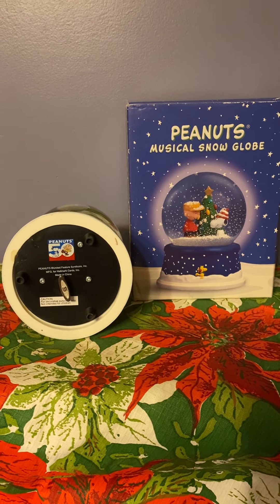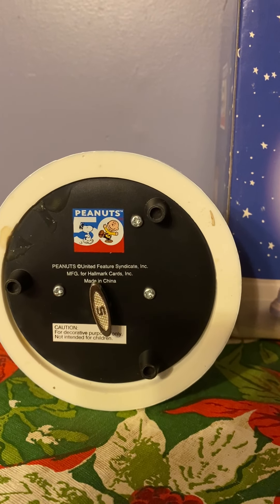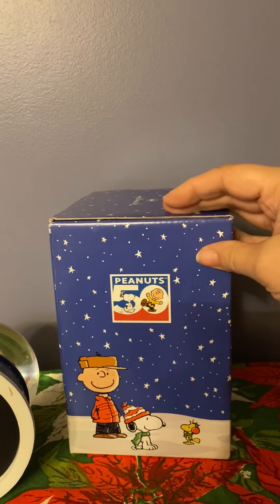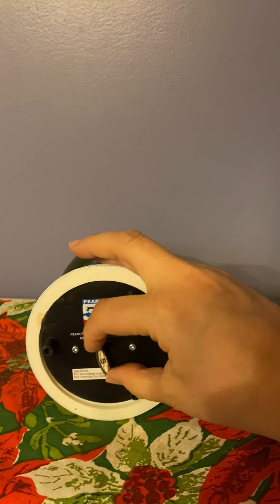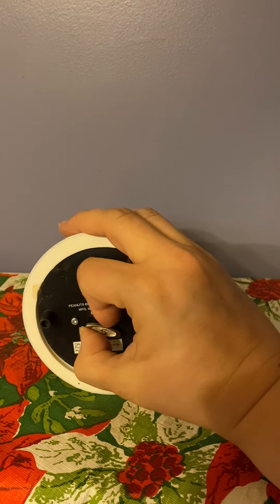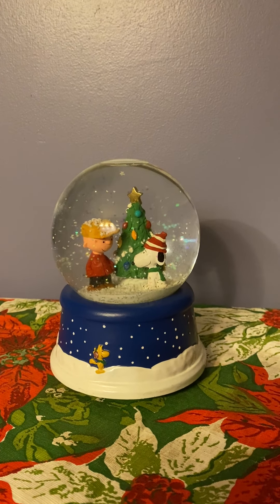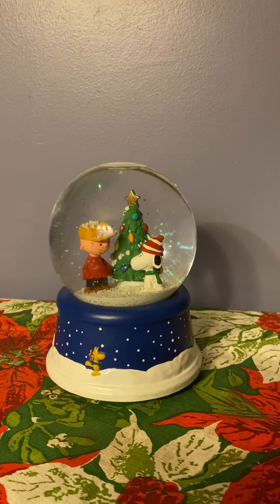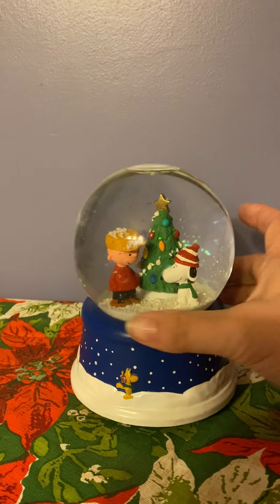Peanuts 50th Hallmark Christmas Musical Snow Globe Snoopy Charlie Brown MIB 2015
Today we are offering the 50th Anniversary edition of A Charlie Brown Christmas Musical Snow Globe by Hallmark!
Released in 2015, the Snow Globe features Charlie Brown, Snoopy, with a Christmas Tree.  Woodstock stands front and center on the base, surrounded by falling snow.
It plays the Peanuts theme.
Manufactured by Hallmark, sculpted by Katrina Bricker, and comes in the original box with styrofoam insert.
Plays great and is in fairly mint condition from a smoke-free environment.